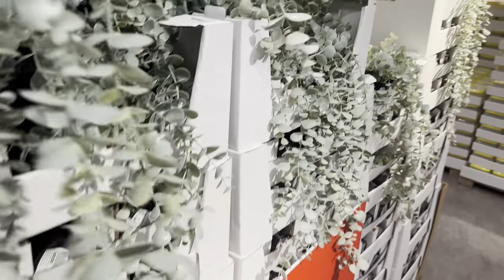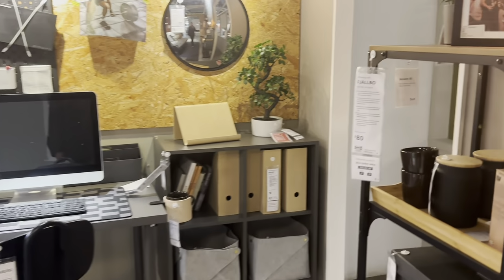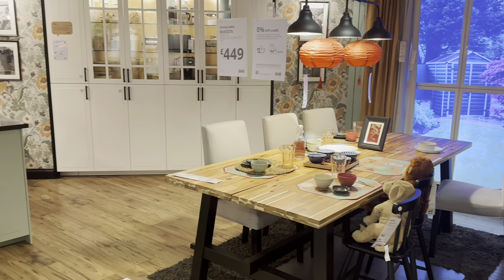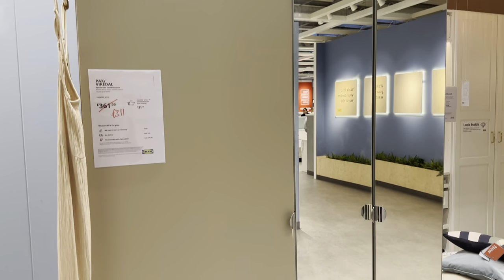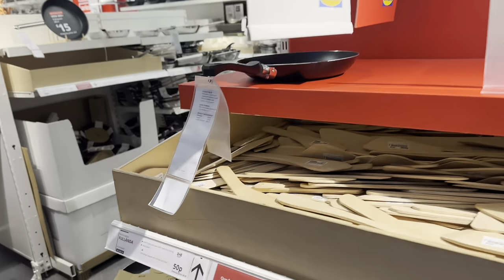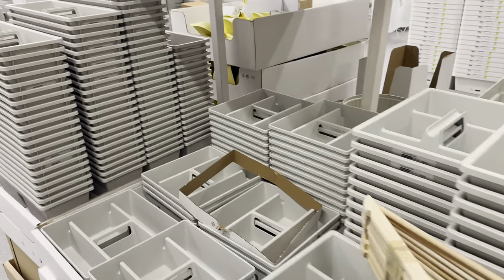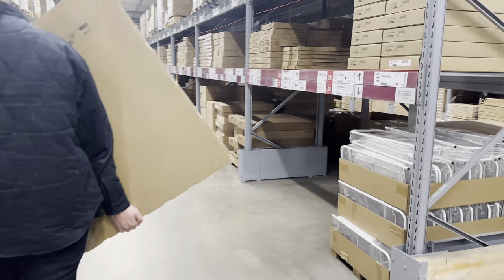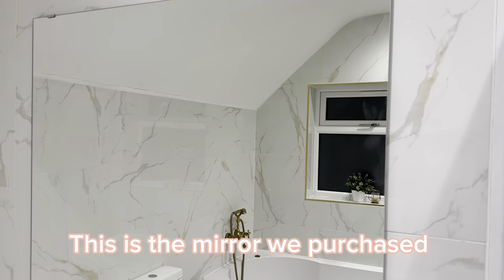We broke our mirror 🥲 | Come shop with us | IKEA Feb 2024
The IKEA story began in the Swedish town of Älmhult in the 1940s, with an enterprising boy who hoped to improve the lives of people everywhere. Here you follow the development of IKEA, decade for decade. IKEA reaches millions of hearts and homes all over the world. And it all began in a small Swedish town in the 1940s, with an enterprising boy who hoped to be able to create a better life for people everywhere.